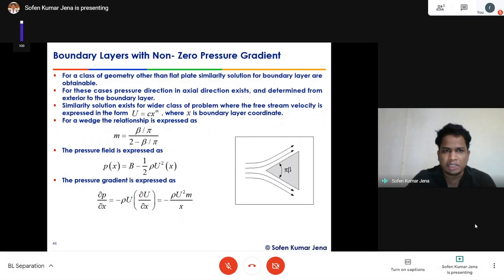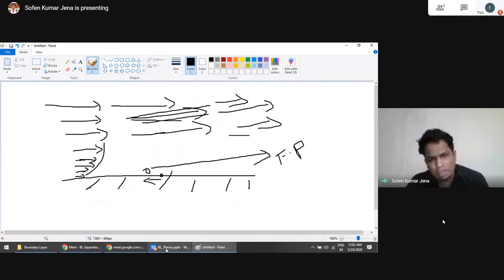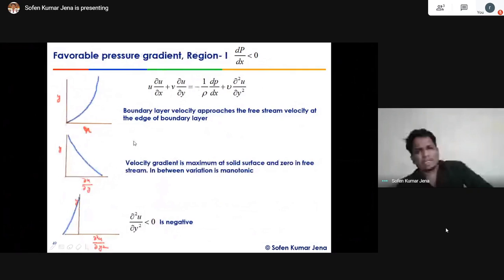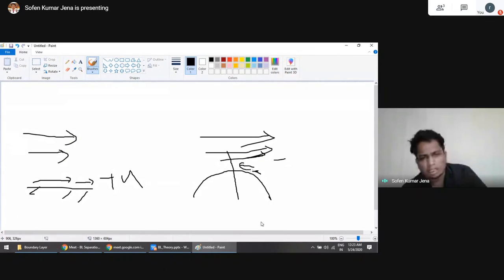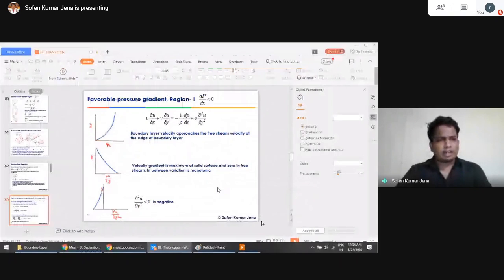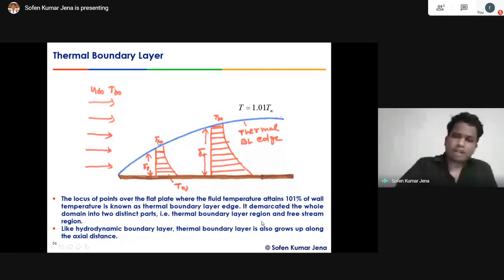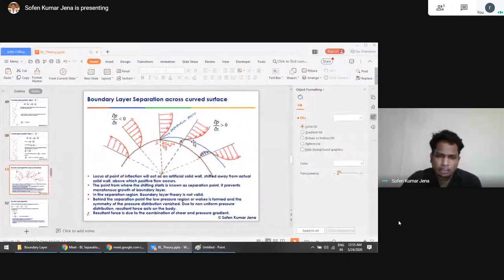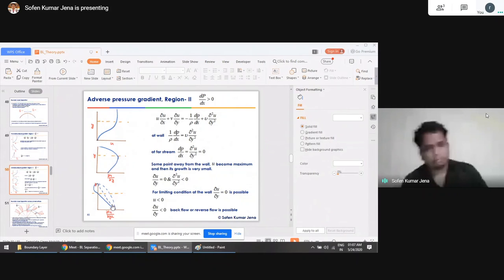Boundary Layer Theory (Boundary Layer Separation)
This lecture covers the concept boundary layer flow with pressure gradient, favourable and adverse pressure gradient and boundary layer separation.